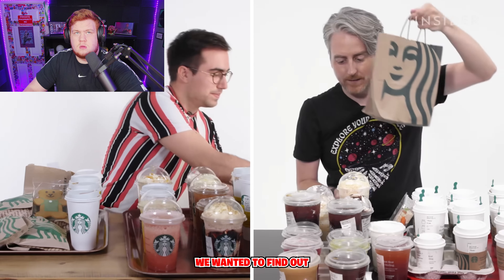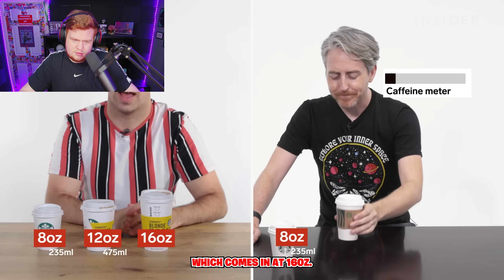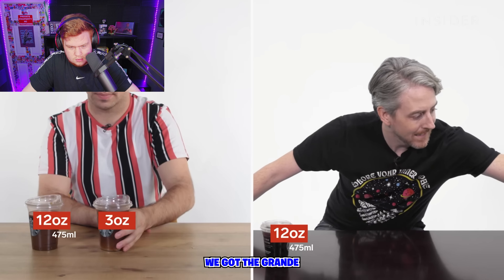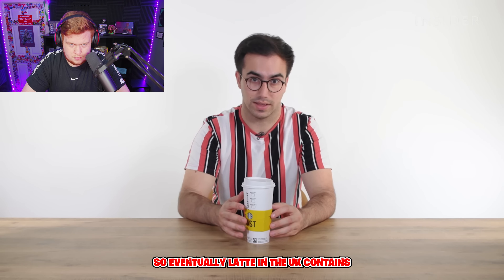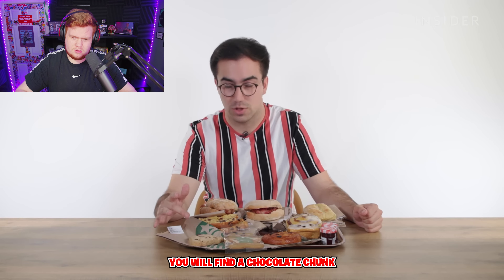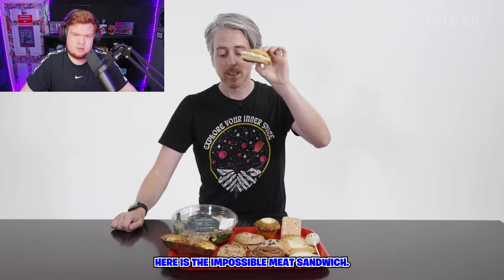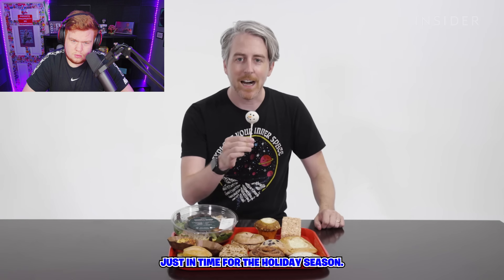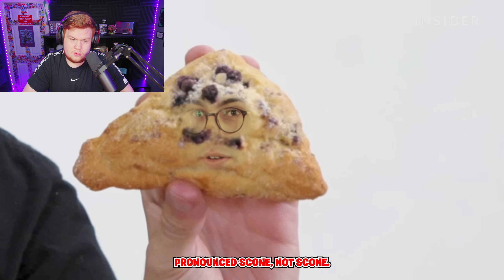US vs UK Starbucks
Hello My Name Is Lee And I Am 20 Years Old And I react To Loads Of Different Stuff I Upload 2 Brand New Videos Every Single Day at 2pm EST And 4pm Est. If You Like The Content Subscribe I Am Trying To Hit 100,000 Subscriber By The End Of 2024